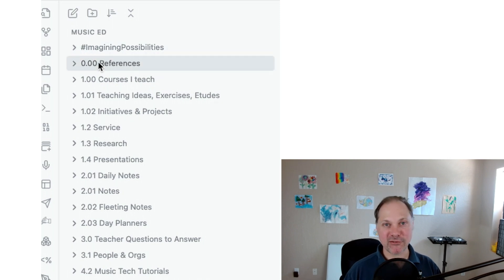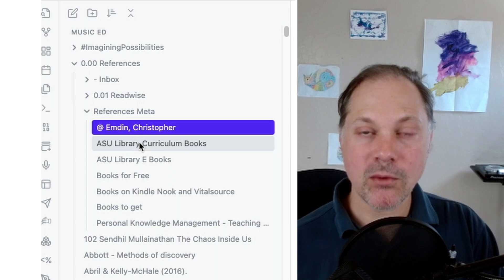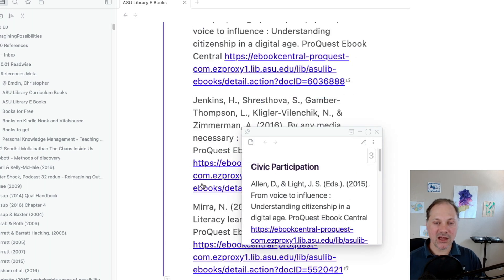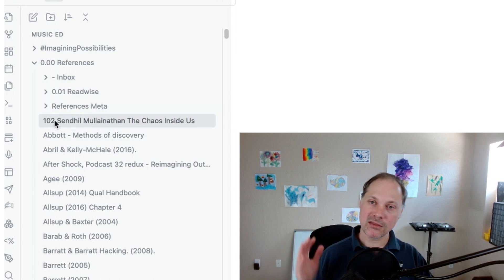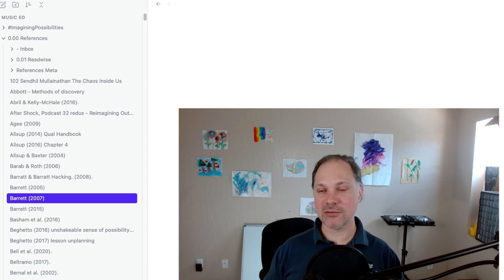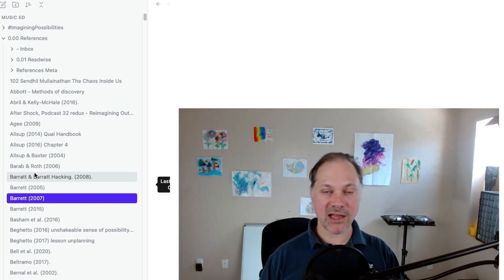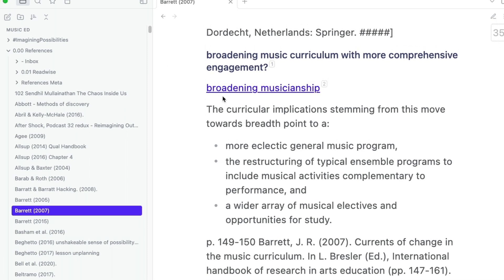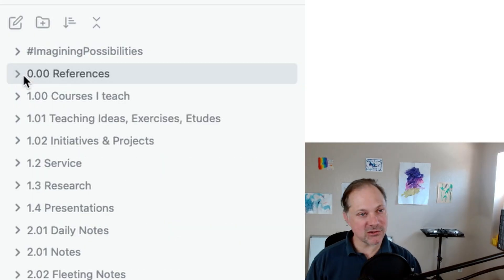Streamlining Resource and Literature Management: Organized Academic Work in Obsidian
Wish you could be even a little bit more organized when working with all of your references, resources, articles, books, and whatever else you need for your work?

Watch this video for an approach to staying organized with Obsidian and having everything at your fingertips so you can move your work forward.

Timeline

0:00 Using a references folder in Obsidian
0:20 Connecting to online libraries

Related Resources:

Watch an overview of how I organize my academic work with Obsidian

About Evan Tobias and ImaginingPossibilities for Music Learning and Teaching

At times of rapid change, even open-minded music educators can feel stuck or seek guidance for adjusting the status quo.

I help people imagine possibilities for music learning and teaching so or they can update, expand, or transform music programs to better support young people and make a positive impact in the world.

Interested in collaborating with me? Learn about my consulting and PD work

Have a topic idea or a question that needs answering?

Share a comment on the video or tweet/x post me!